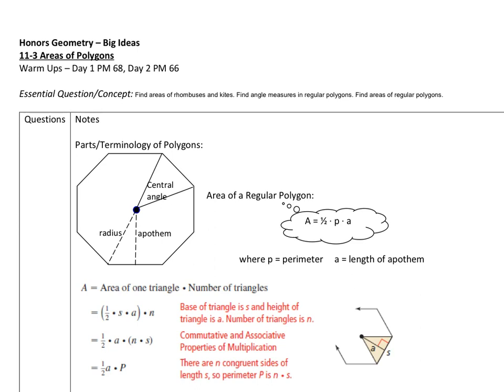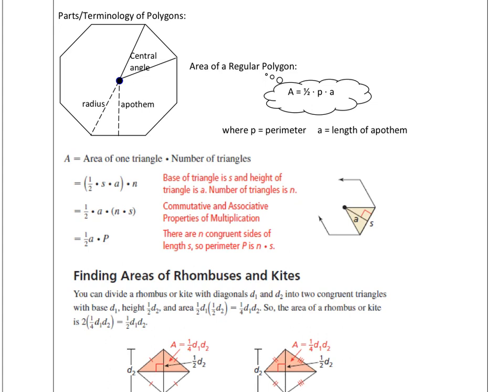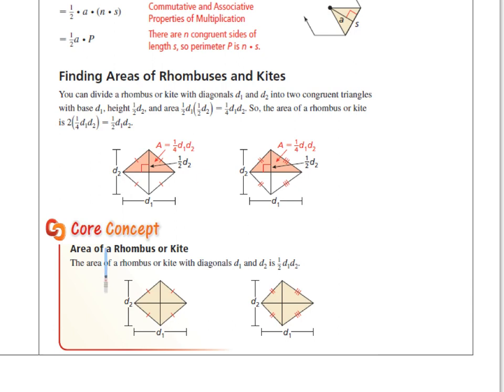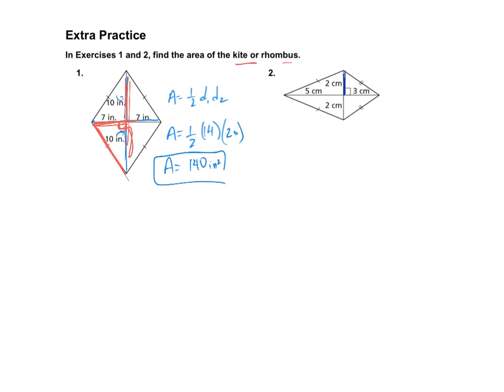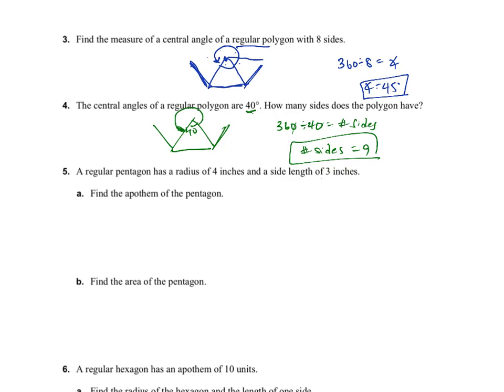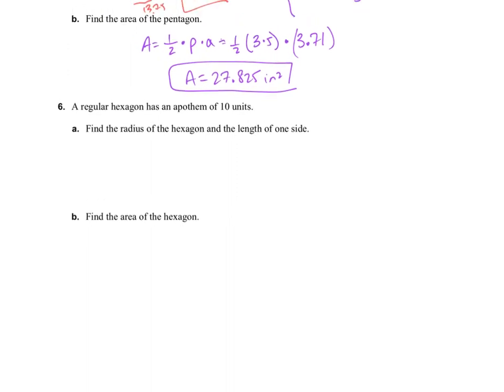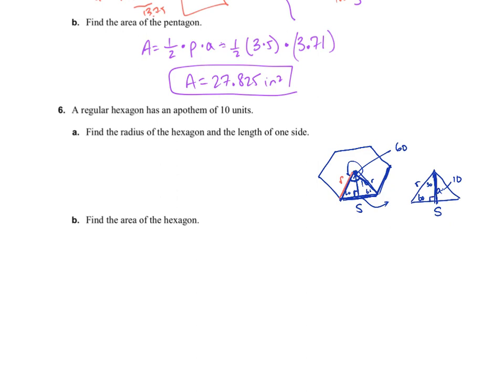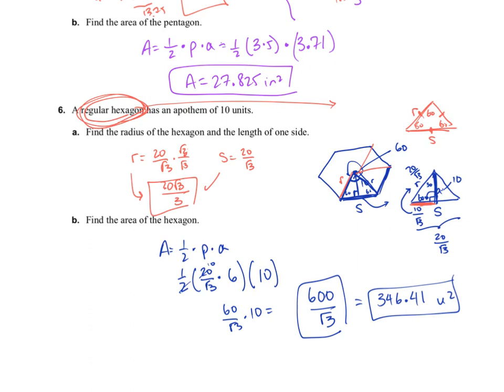Geometry - How to Find the Area Polygons, Rhombus, Kite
This is the 11-3 lesson from Big Ideas.